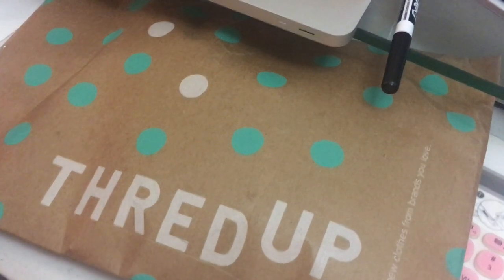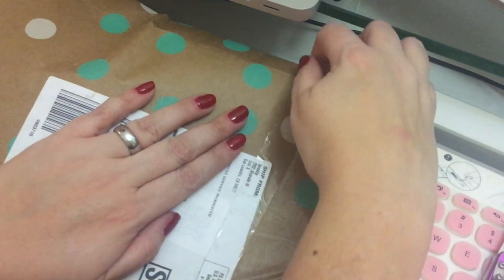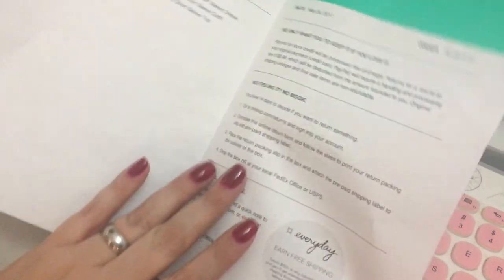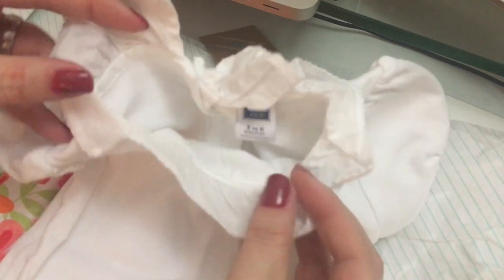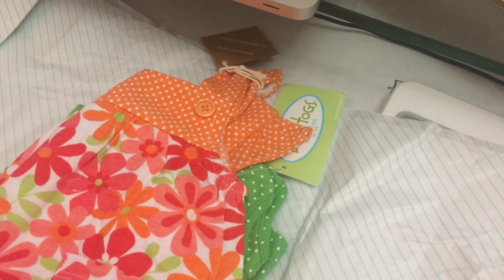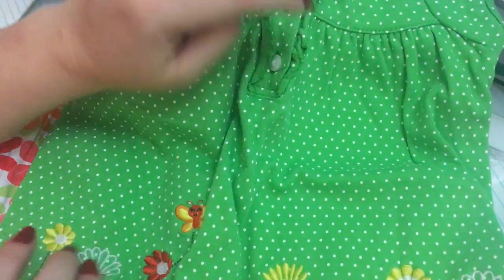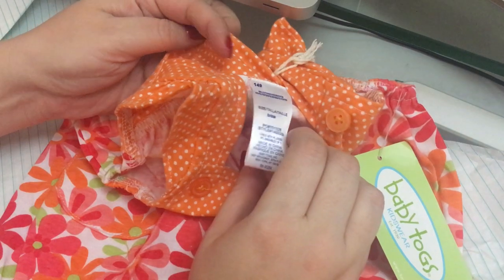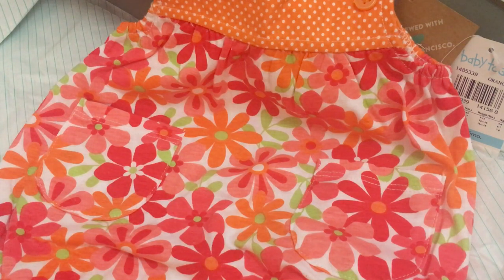Thred Up Mail